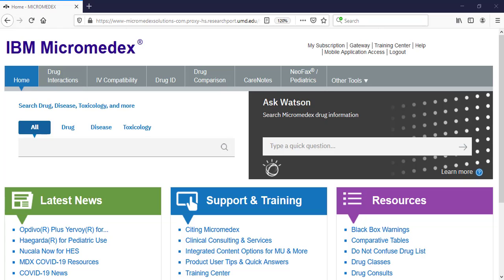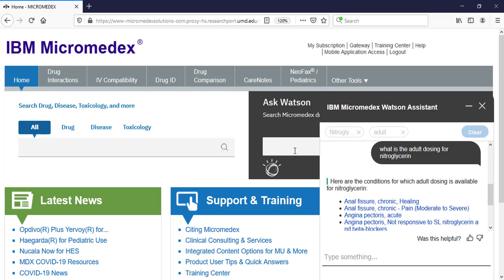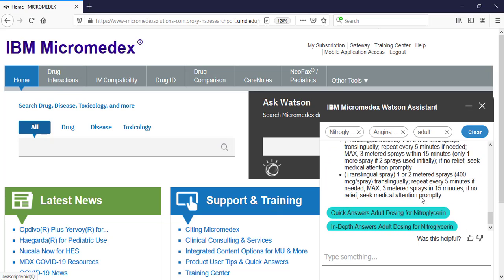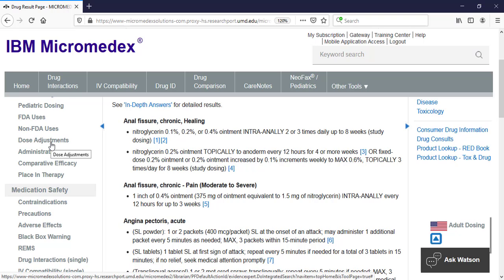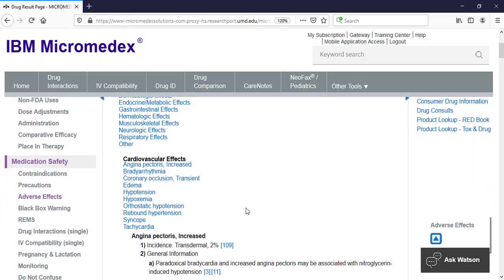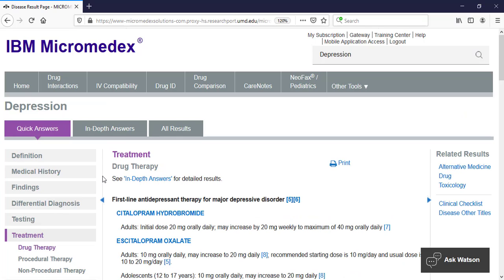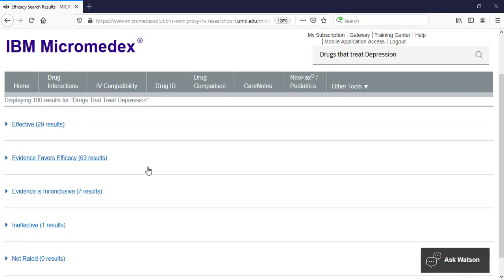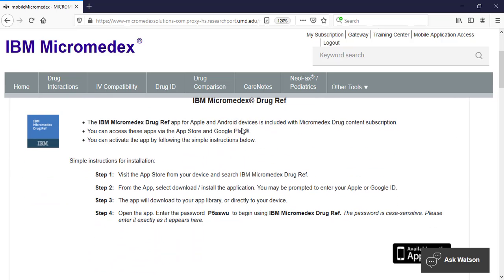Introduction to Micromedex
This video covers how to find basic drug and disease information in the Micromedex database.